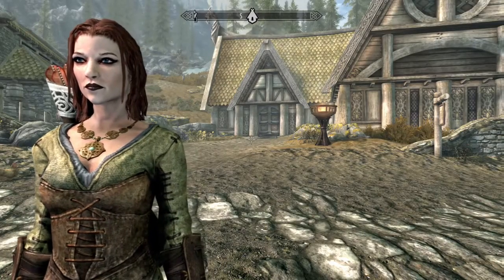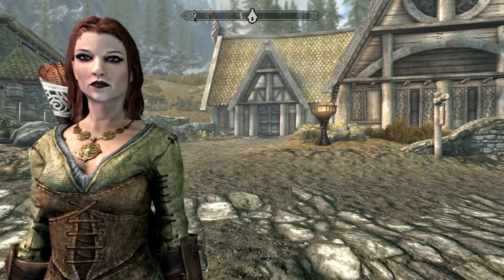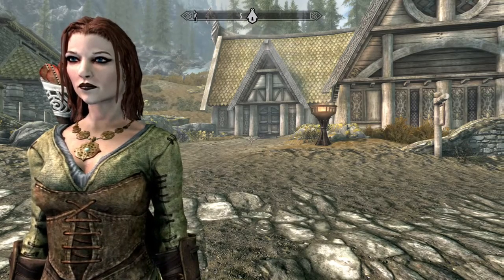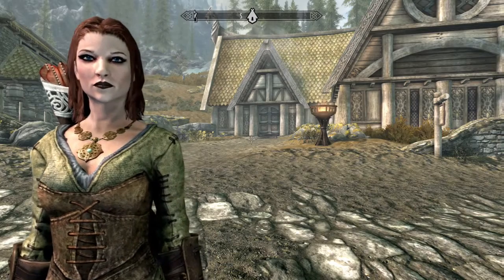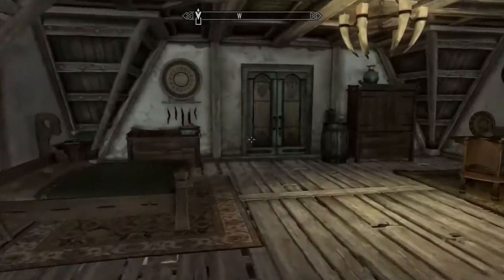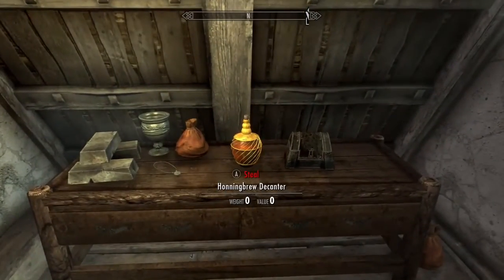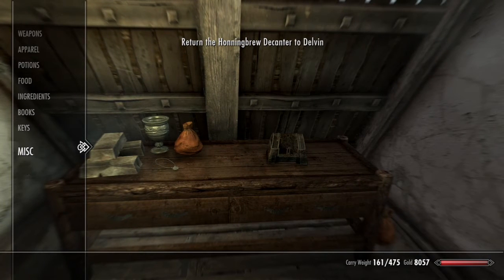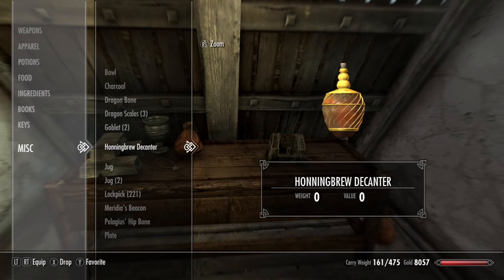Skyrim SE: Honningbrew Decanter Location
I love talking to you guys and getting to know you!